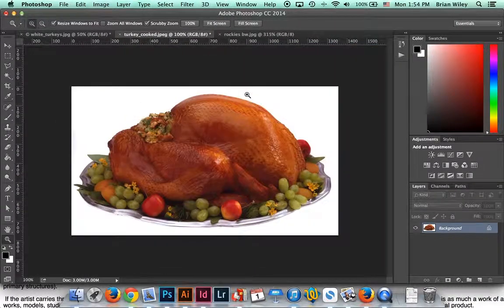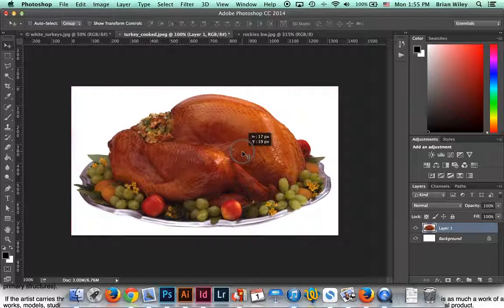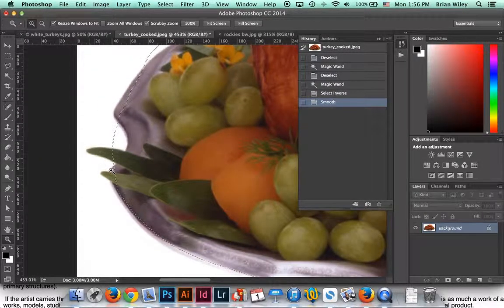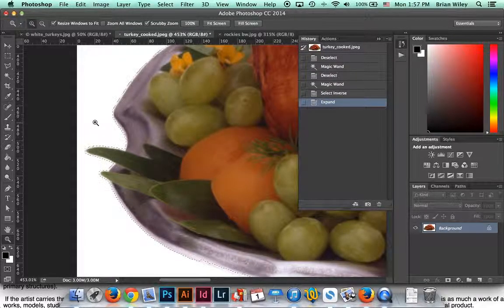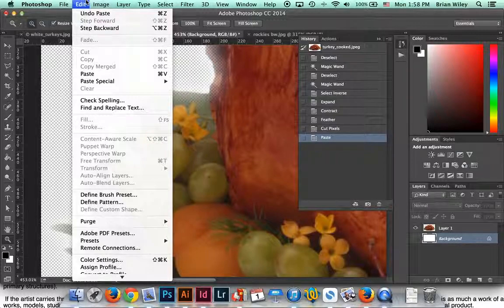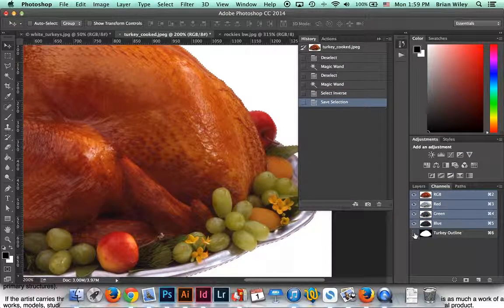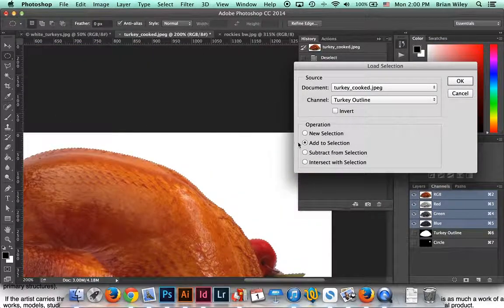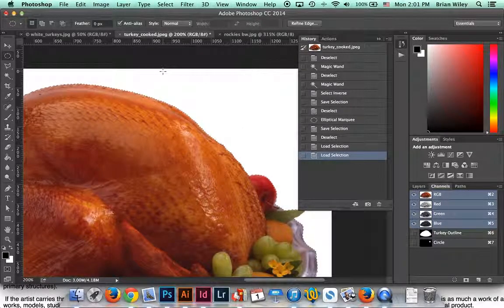Modifying Image Selections Optimized